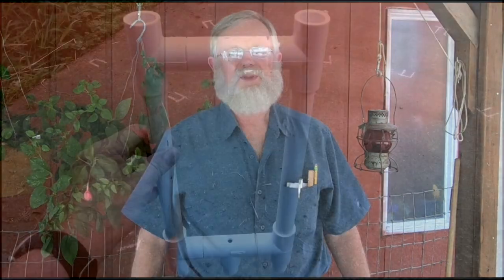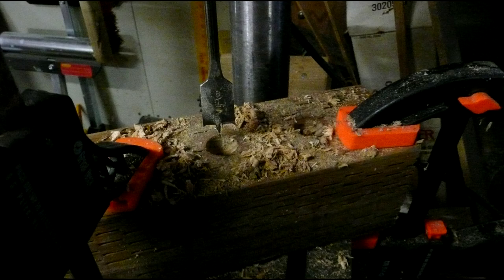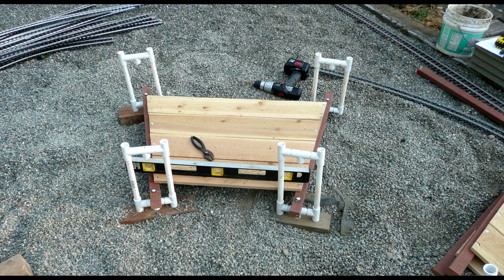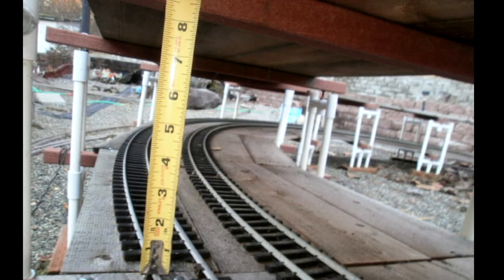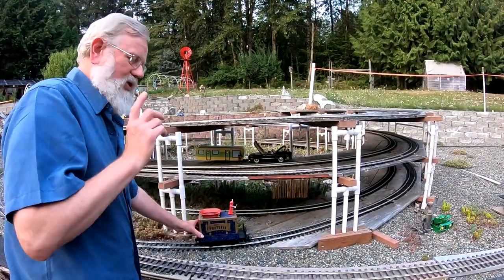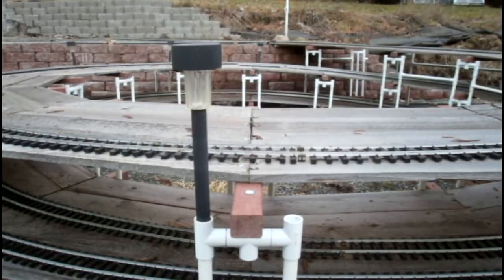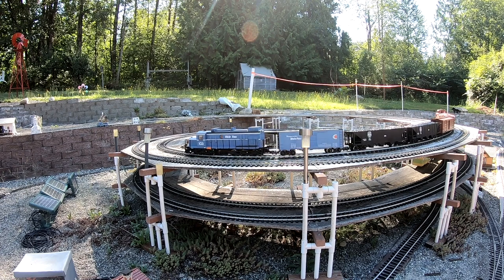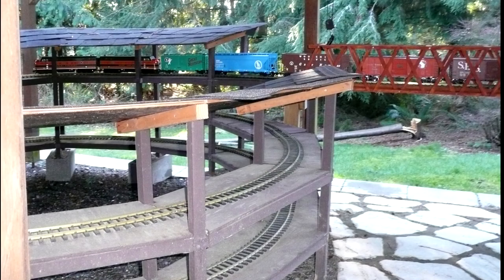Garden Railroading, Building my Helix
Here is my Helix, it has been in-place for about 8 years and I have only had to replace a couple of the cedar deck boards.  I will put the link to my Helix Clinic in the comments below.  I originally thought about Metal cross beams, however the cost put me off.
Music credits
Fireside Tales by Darren Curtis